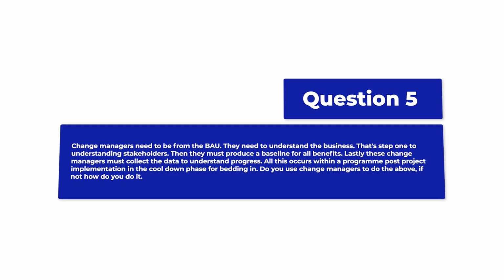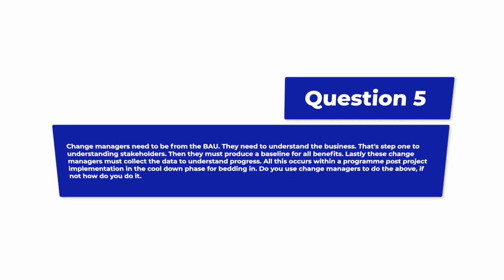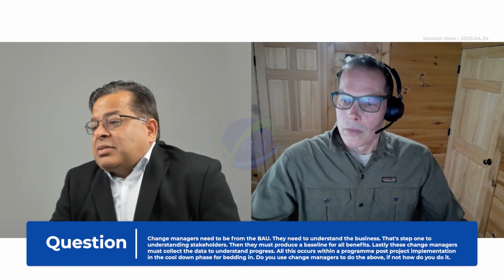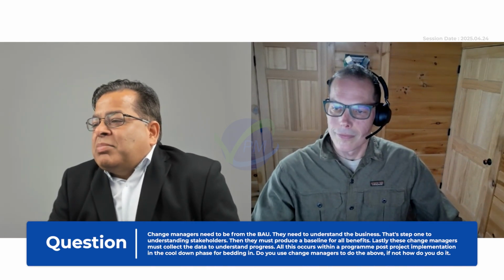Embedding Change Management in Programs | Jeffery Porter | Dharam Singh | PgMP & PgMP | Episode 5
Episode 5: Embedding Change Management in Programs  | Jeffery Porter | Dharam Singh | vCare PgMP &PfMP Success | PgMP & PfMP Exam Prep

Podcast Series:  Influencing Organizational Culture - Strategies for Project, Program, and Portfolio Managers

Guest:  Jeffery Porter, PMP, PgMP, PfMP, PMI-PMOCP – Project Portfolio Manager, Western Governors University
Host: Dharam Singh, Leading PMP, PgMP & PfMP Mentor

Question:

Change managers need to be from the BAU. They need to understand the business. That's step one to understanding stakeholders. Then they must produce a baseline for all benefits. Lastly these change managers must collect the data to understand progress. All this occurs within a programme post project implementation in the cool down phase for bedding in. Do you use change managers to do the above, if not how do you do it.

Description:
In this thought-provoking episode, Jeffery Porter shares his experience working alongside change managers in the post-project “cool-down” phase of large-scale programs.

He reflects on real-world organizational practices and the collaboration required between business analysts, project managers, and change managers to track benefits realization. While Jeffery acknowledges the value change managers bring, he emphasizes the importance of joint ownership—where program managers, project teams, and business analysts may often lead data collection and benefit baselining.

From stakeholder understanding to bridging current and future state strategies, Jeffery delivers a candid perspective on how change management can be more than just communication—it's a collaborative and strategic enabler of transformation.

✅ Using BAU-aligned change managers to embed benefits
✅ Who owns the data for progress tracking—PMs, BAs, or CMs?
✅ Integrating business analysts and project managers in post-implementation efforts
✅ Co-creating change management plans from a unified dataset
✅ Ensuring change is not just communicated but executed effectively

About Our Guest:
Jeffery Porter is an experienced Project Portfolio Manager currently leading a $20–40M portfolio at Western Governors University. With over 15 years of expertise in IT project and program management, stakeholder engagement, and governance, Jeffery holds PMP®, PgMP®, and PfMP® certifications. His leadership has driven successful initiatives, improved processes, and transformed organizational culture.

Time Stamps:
00:00 – Introduction
00:47 – The role of collaboration between PMs, BAs, and change managers
01:46 – Who owns benefit baselining and data collection?